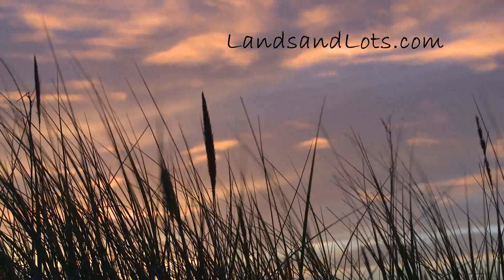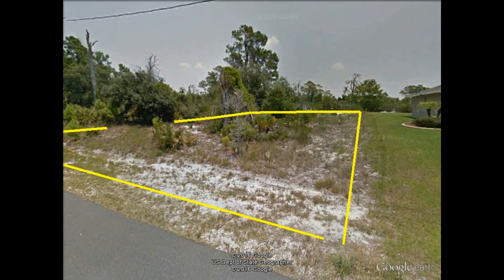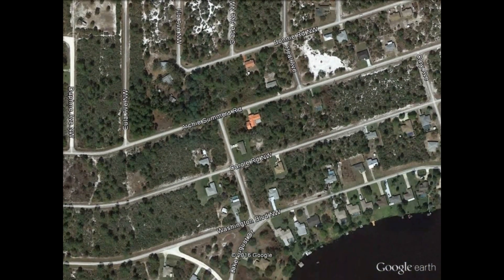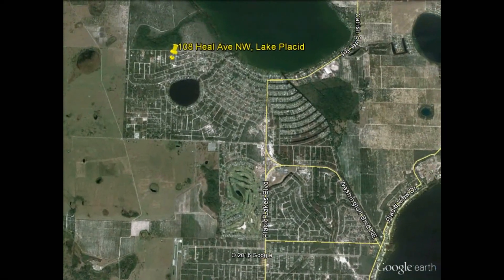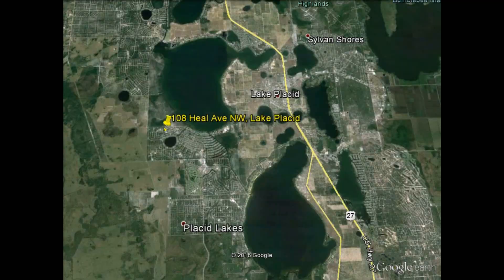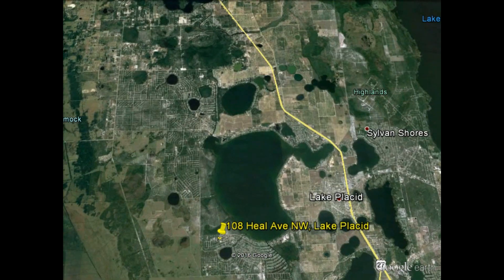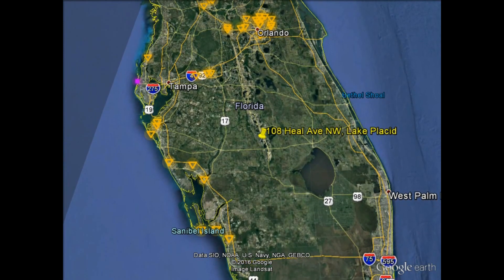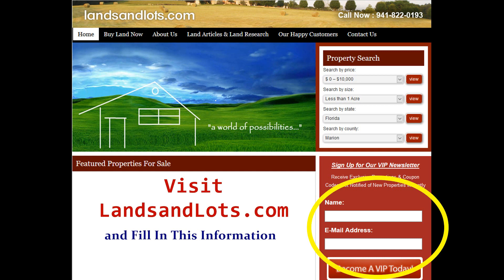1/4 Acre Lot, Placid Lake Country Club, Listed at 27% of Value, Owner Financing, Lake Placid, FL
.23 acre property in the Placid Lakes subdivision in Lake Placid, Florida. This property is only blocks from the lake and offers lake access. It is also in the same community as the Placid Lakes Country Club.

Lake Placid is known as the "Town of Murals" and "The Caladium Capital of the World." Lake Placid has more than 40 murals painted on buildings throughout the town, and 98 percent of the world's caladium bulbs come from Lake Placid

An similar property in this same subdivision sold for $12,900 in the last 6 months!!

OWN IT TODAY FOR JUST $5000

PAY IN FULL…
Purchase Price: $4300 with CASH DISCOUNT!! - ONLY 33% of Market Value!!

OR FINANCE IT for $5000 (No credit checks)…

Payments start at only $176.15 per month with only $27 down plus closing costs. This amount includes monthly service charges which are for loan servicing and liability insurance and 1/12 of the yearly tax bill.

Property Details:

County: Highlands
APN (Assessor's Parcel Number): C-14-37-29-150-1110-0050
Size: 10,000 sq. ft. Acre
Short Legal: Placid Lakes Section 15
Zoning: R1A - Single Family Residential, No Mobile Homes
Terrain: Level, Lightly Wooded - Scrub
Road Access: Paved
Electricity: On Street.
Water: Public Water
Sewer: Septic Tank Needed

Distances (all driving):

Orlando – 106 miles
West Palm Beach - 103 miles
Fort Laudersale - 138 miles
Fort Myers - 71 miles
Sarasota - 79 miles
Miami – 155 miles

There are also many attractions and international airports close by. Some of these include:

Southwest Florida International Airport – 81 miles
Lake Okeechobee/Kissimmee River – 40 miles
Orlando International Airport - 105 miles
Palm Beach International Airport – 103 miles
Everglades - 100 miles